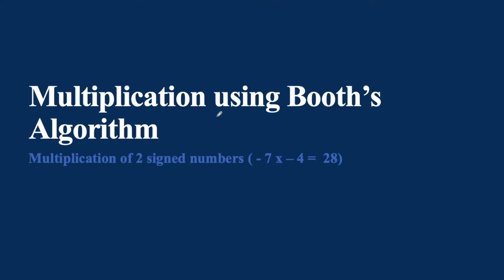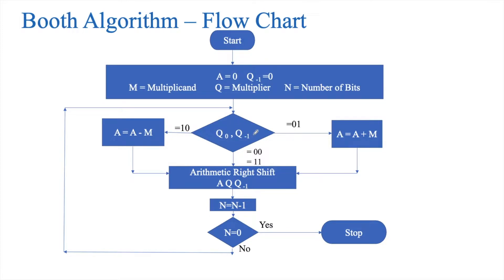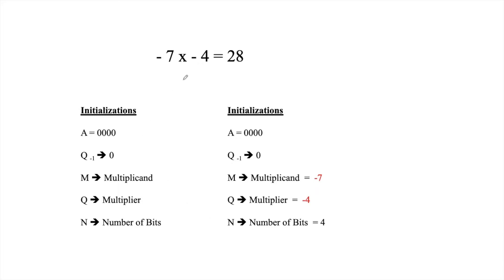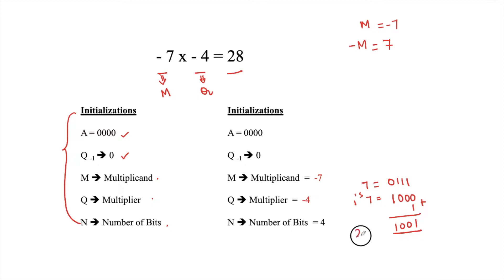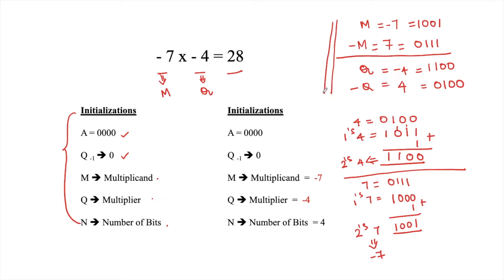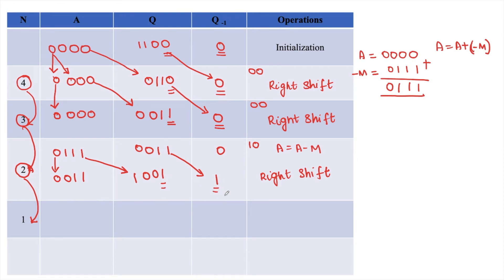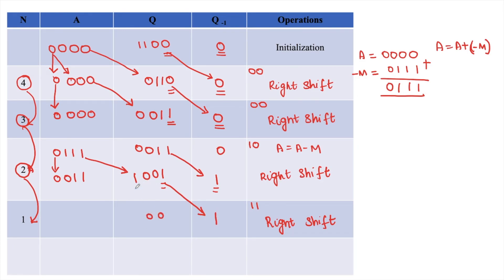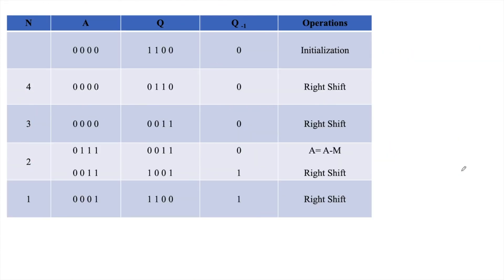Booth's Multiplication | Booth's Multiplication of signed numbers |Booth multiplication of -7 and -4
his video elaborates booth algorithm flow chart and how to multiply two signed numbers using the booth’s algorithm